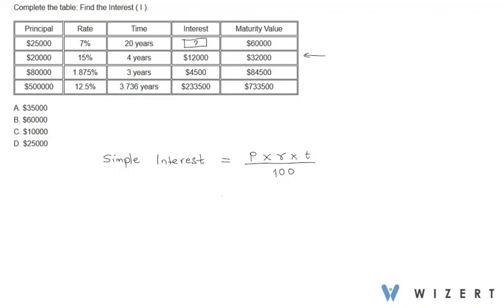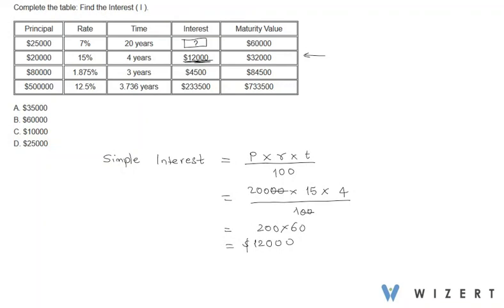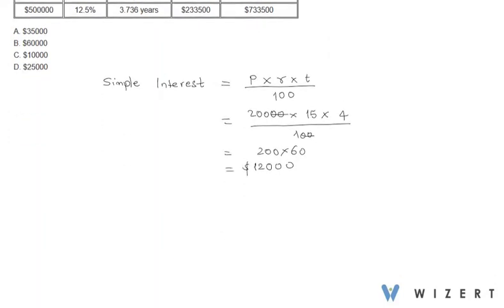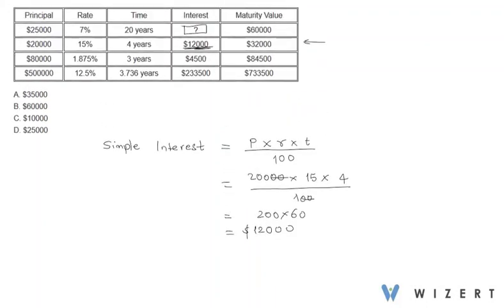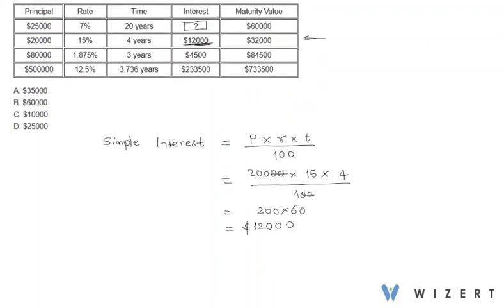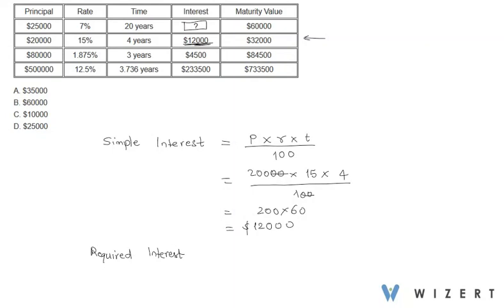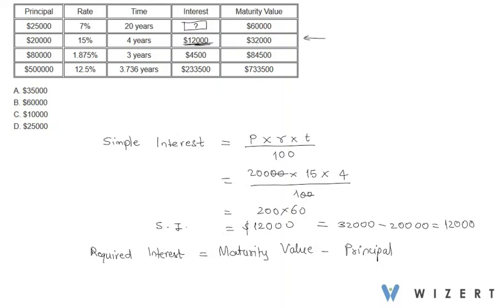Grade 8 Simple Interest worksheets - Set 1605079376